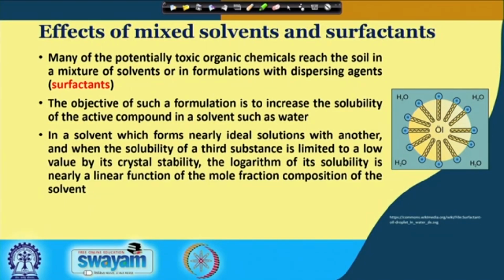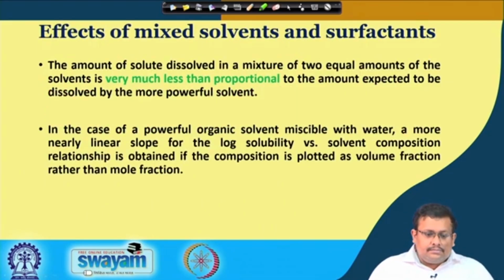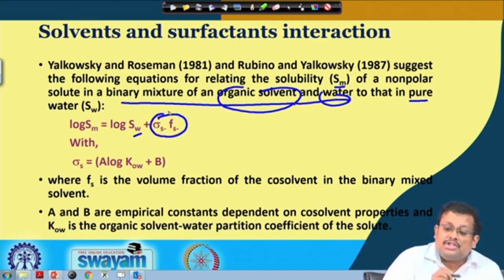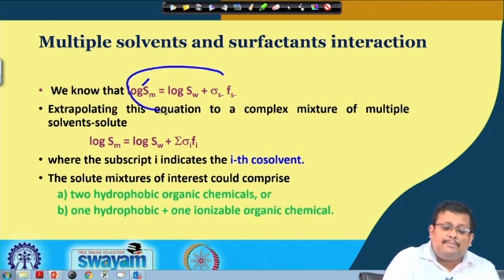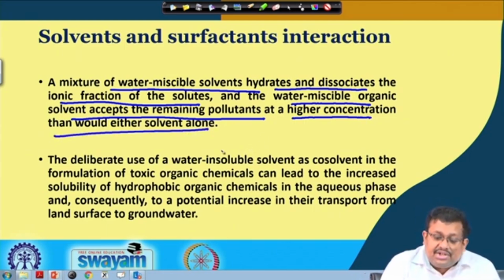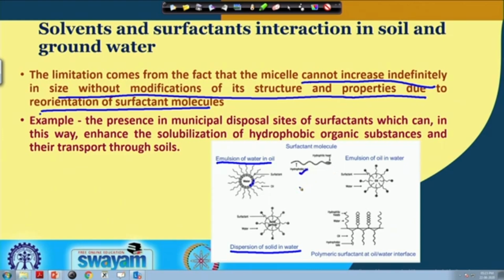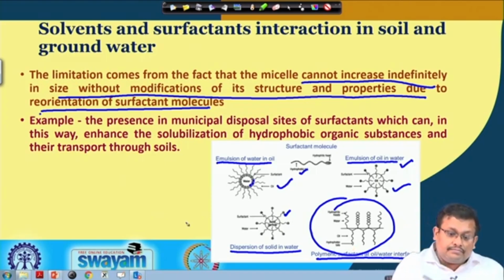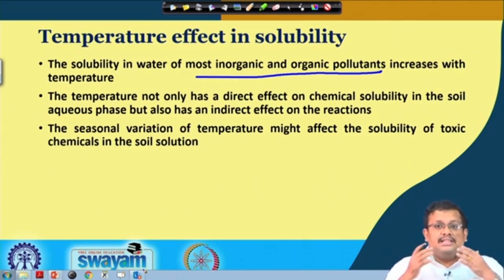Lecture 42: Pollutant-Soil Solution Interaction (Contd.)